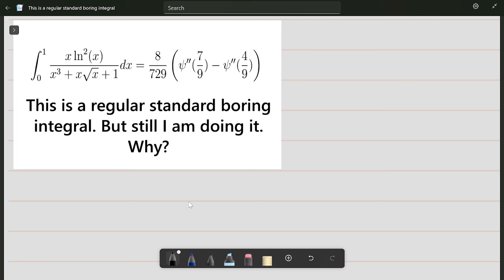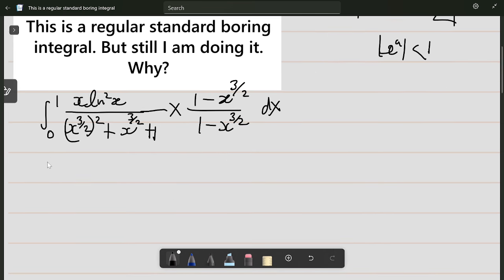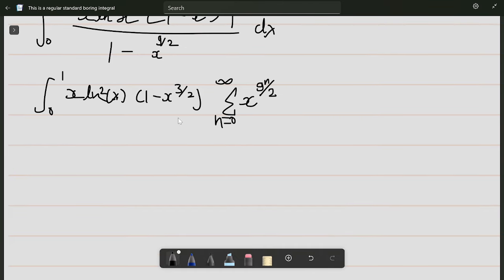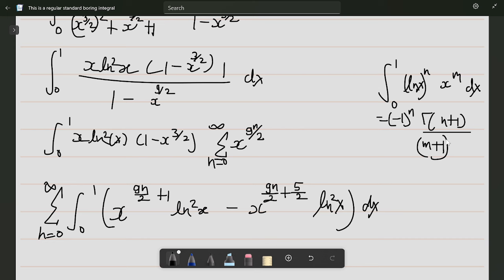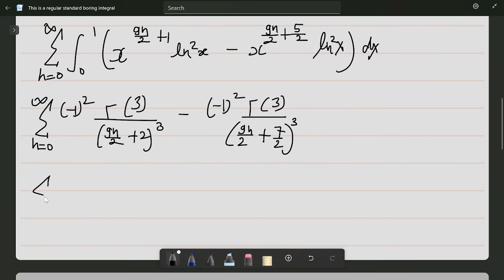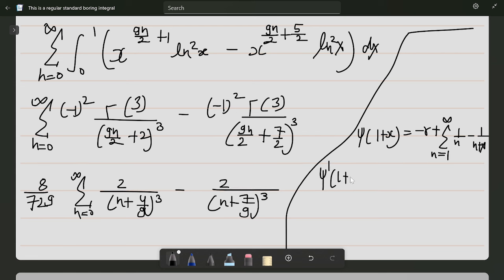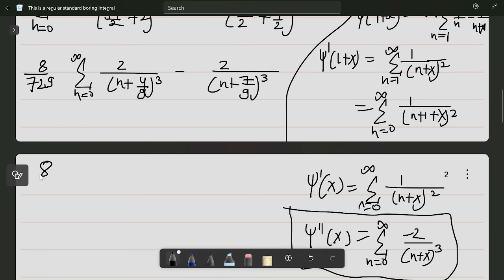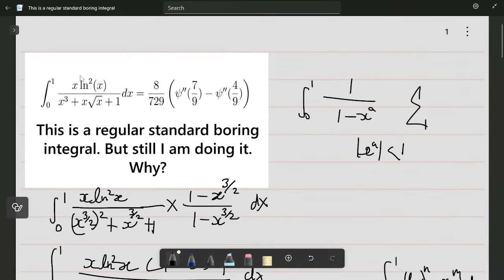This is a regular standard boring integral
Credit: Advanced Integration techniques by Zaid Alyafeai